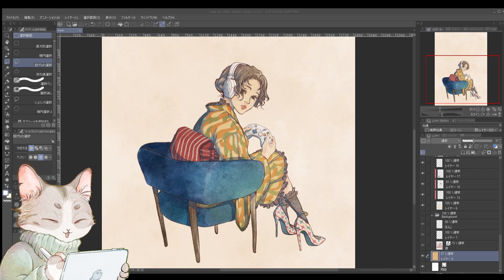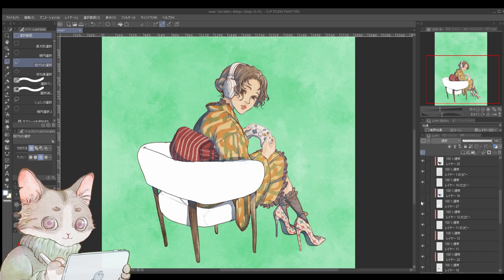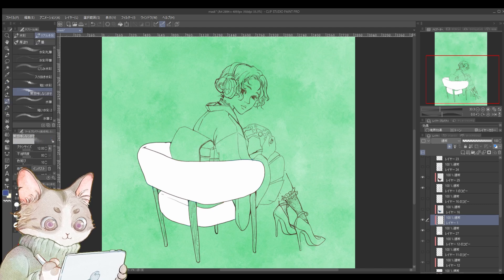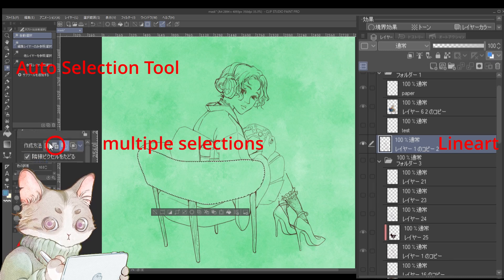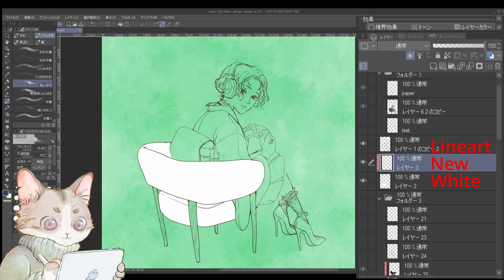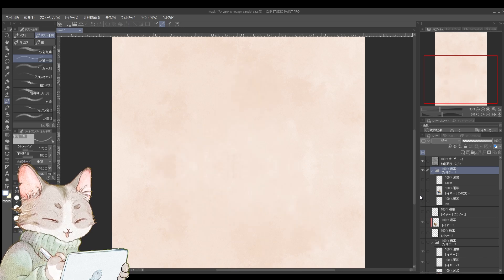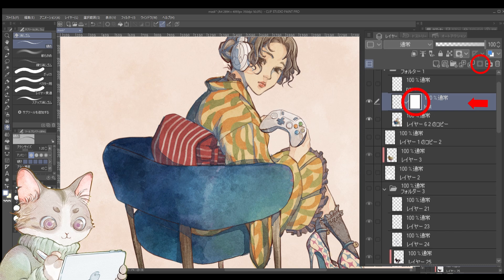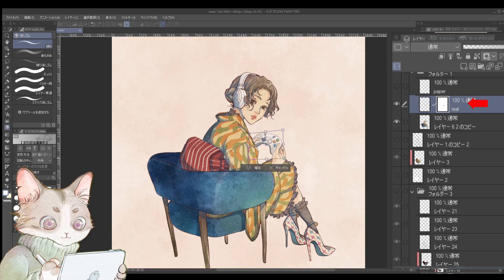Only 2 Mask Layer Tips You NEED to Know! | Step-by-Step Guide for Beginners in Clip Studio Paint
In the video, I forgot to explain the step of deselecting the selection after using the auto-select tool and filling the area with white. After filling with color, please make sure to deselect the selection.

😸 My English is not perfect. You can watch this with Subtitles!
I hope this video could help someone out there in some way:)

😸About Me
I worked in the design field for many years, but in 2024, I decided to return to the world of illustration—the world I used to love drawing in.
When I picked up my pen again after so long, I realized just how much fun it still is! Now, whenever I have time, I draw, and I wanted to share that joy with others.

00:00 OPENING
00:52 No.1 Clipping
03:44 How to use Clipping layers
06:18 Mask

🌺This channel : Semi-Realistic degital watercolor style.